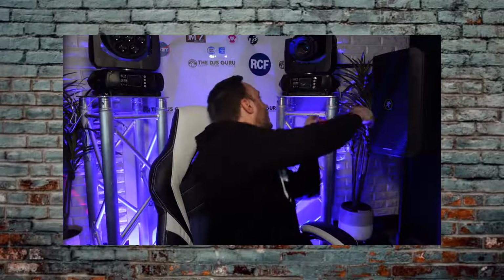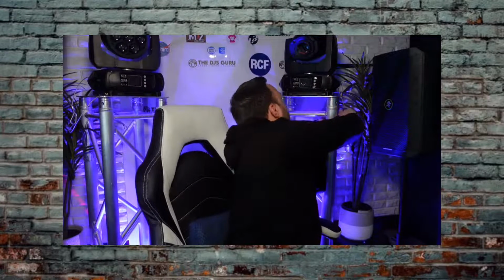Moving Heads Explained | Spot Vs. Wash Vs. Beam What's the difference?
Moving heads explained.  Spot vs. wash vs. beam, what's the difference?  Moving heads are some of the most exciting lights a DJ can add to their arsenal. Whenever people picture big concerts and large festivals, dozens upon dozens of large moving heads are what spring to mind.

Moving heads of all shapes and sizes for mobile DJs are becoming more affordable and more powerful each year.

But a lot of DJs are unaware that moving heads come in 3 main types – beam, spot, and wash.

And even among those that know about the three types, fewer still know what each type is and how it should be used.

Let's talk it out and answer all your questions featuring some of our favorite options.

00:00 Introduction
09:37 Moving Head Spot
20:59 Moving Head Beam
27:14 Moving Head Wash